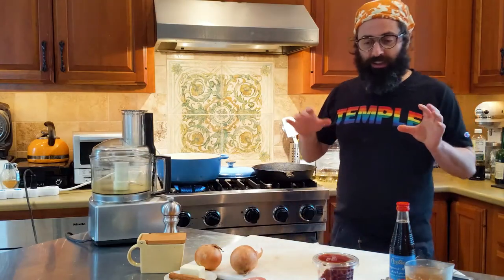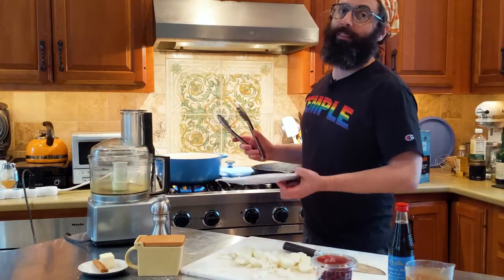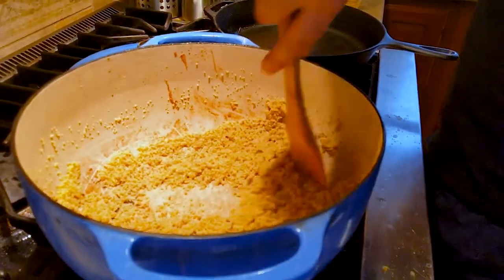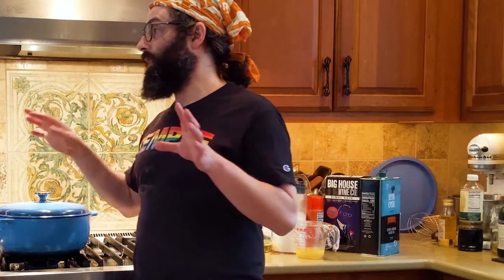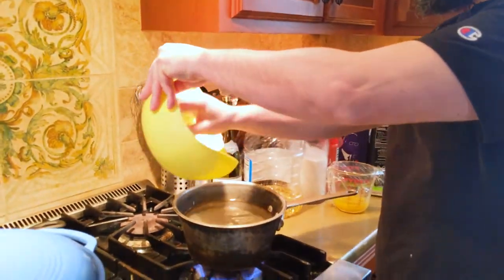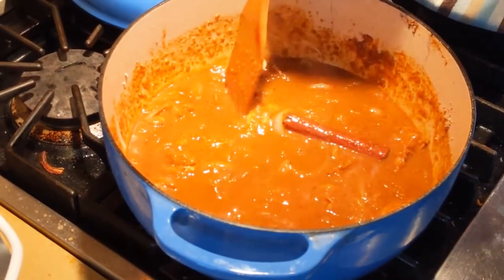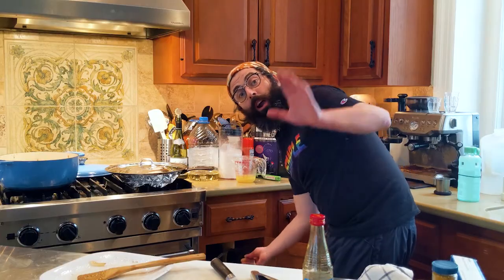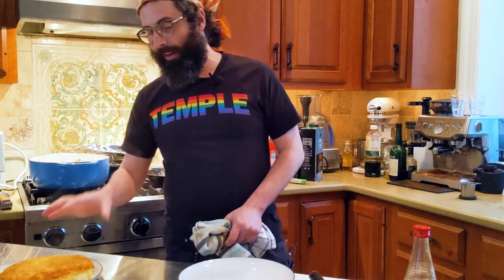Fesenjoon - Father Figure Cooking Show (Special Guest: Maz Jobrani)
RECIPE:
2 Onions
4-6 Chicken Thighs Boneless of Bone-in
8 ounces Walnuts
2 cup of low sodium chicken broth
1 cup Pomegranate Molasses
1/2tsp turmeric
Cinnamon stick
Seeds from one pomegranate
2TBS butter
2 TBS oil
Salt, pepper

Heat oil and butter until bubbling. Season chicken with salt and pepper. Saute chicken until browned on both sides. Set aside.
Add julienned onions, saute until soft and just starting to brown. Set aside.
Chop walnuts in food processor until powder, but not paste.
Toast powdered walnut in pan. Add pomegranate molasses. Add chicken broth, turmeric and cinnamon stick. Simmer covered for one to two hours, until dark brown.
Add chicken and onions. Simmer uncovered for 45-60 minutes.
Serve with tahdig rice. Garnish with pomegranate seeds.

Rice with Tahdig:
2 cups basmati rice
1tsp turmeric
3TBS butter

Rinse rice repeatedly until water is clear. Drain.
Soak rice for 30 minutes. Drain.
Boil rice in heavily salted water for 5 minutes. Drain.
Add butter to bottom of heavy pan. Melt until bubbling. Add turmeric and/or saffron. Toast for 1 minute.
Add ⅓ of the rice and press down into the bottom of the pan to form a thick cake. Add remaining rice and form into a pyramid. Cover tightly and steam on low heat for 45 minutes.
Turn upside down onto serving plate.

When Maz first asked me to do an episode on Fesenjoon, I didn’t know anything about Persian food. It took quite a bit of research and a few platters of takeout from a local restaurant before I really understood what Fesenjoon is supposed to taste like. Now, I’m cooking Persian food constantly. I love the rice with the Tahdig. And I’ve incorporated a lot of Persian seasonings into the other things I cook. (Hello, Fenugreek. Why have I not been cooking with you my entire life!)

Eating and cooking foods from cultures you’re unfamiliar with is a great way to prepare yourself for the practice “rigorous inclusivity”--one of the four principles of being a Feminist Dad. In Father Figure, I describe it this way:

“A father figure owes it to the rest of humankind to cultivate a nonviolent and nondominant demeanor, modeling for his children an attitude of acceptance and an appreciation for diversity. A feminist dad extends his commitment to equality beyond just cisgender prejudices, fighting to create a safer world for transgender, nonbinary, and other gender-nonconforming individuals, too. In fact, he rejects all forms of discrimination, exploitation, indignity, and coercion. He knows that consent is a prerequisite not only for sex, but also for education, work, religion, spirituality, psychology, policy, and play.”

There’s so much Middle-Eastern phobia in the United States. We mistakenly let the things we hear on the news--about bad governments, or troublesome events--shape our entire understanding of a place. But the truth is most people in most places just want to eat dinner with their families and live a peaceful life. I’ll admit that prior to this episode, I had given very little thought to the people of Iran. I’m glad Maz helped me correct that, because now I know that Fesenjoon is amazing.

Let’s talk about pomegranates: There might not be another fruit with so much symbolism in myth and religion. It’s not just Persian myths.  In Greece, you’ve got Persephone eating a few seeds from the fruit in Hades. In Judaism, it’s said that they have 613 seeds, corresponding to the 613 commandments of the Torah. In the Koran, pomegranates are mentioned in the same category as olives and dates, as the fruits of paradise. That’s some powerful imagery.

Let’s talk about walnuts, too: Clearly, they pale in comparison to most other nuts. Pistachio? Hazelnuts? Cashews? It’s not even a competition. Almost any nut would be better in cookies or brownies. But walnut flavor is awesome! Think: Walnut butter, walnut oil. And Fesenjoon is great way to showcase that rich nutty flavor.